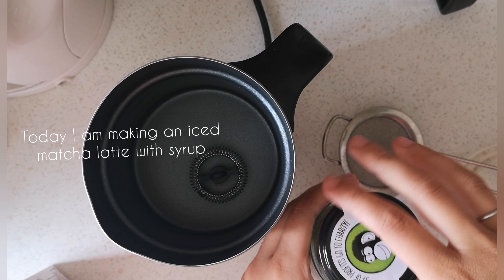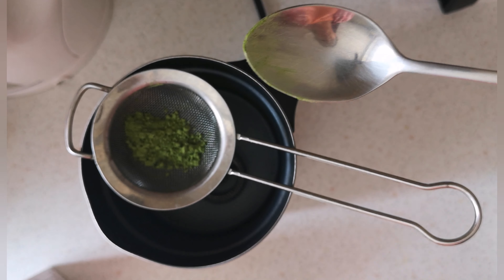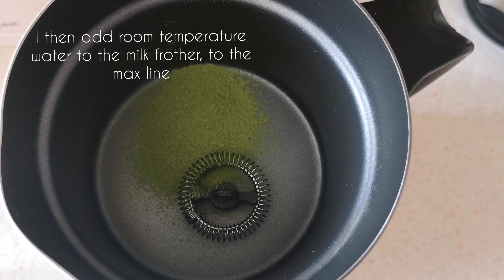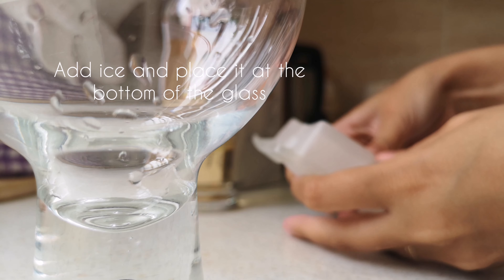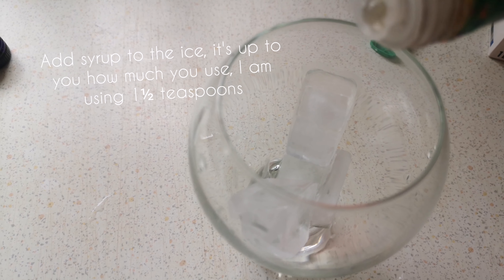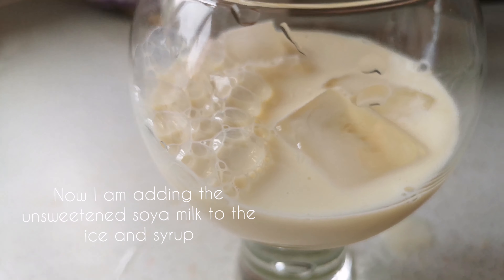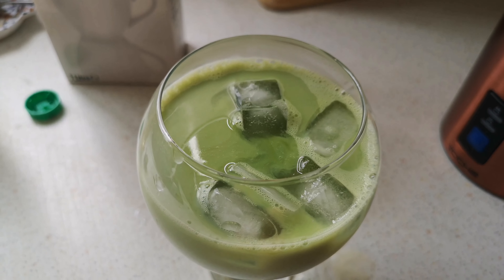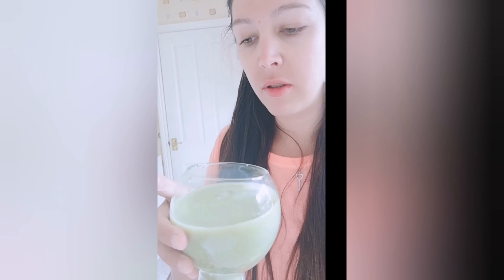Easy Iced Matcha Latte with Syrup | Iced Green Tea - 4 Ingredients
I decided to make another iced matcha latte, but this time with some sweetness, 🍭🍬

you will need:
° whisking equipment: spoon/hand whisk/ milk frother.
° sweetner: syrup/honey etc.
° matcha: ½ a teaspoon.
° non dairy milk: soya - quantity will depend on glass size, enough to fill ¾ of a glass

My recipe is as follows:

1. Sieve matcha into a bowl where you can mix with hot water and whisk, if you don't have a hand/electric whisk you can use a spoon, but I used a milk frother,

whilst the frother is whisking the matcha..

2. Place ice in a glass of your choice and pour over the desired amount of syrup (whatever flavour you like I am using hazelnut),

3. on top of the ice and syrup, pour over soya milk or any other milk (I don't drink cow's milk so I am using unsweetened soya).

4. When the matcha has finished being whisked, pour this out of the milk frother over the ice and soya milk,

stir & enjoy!